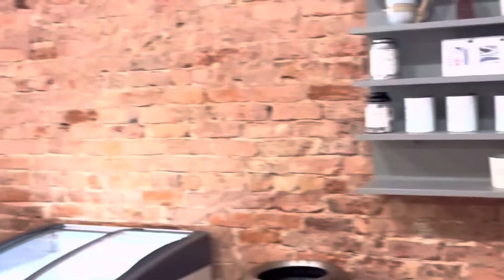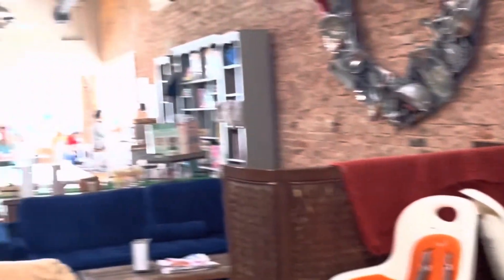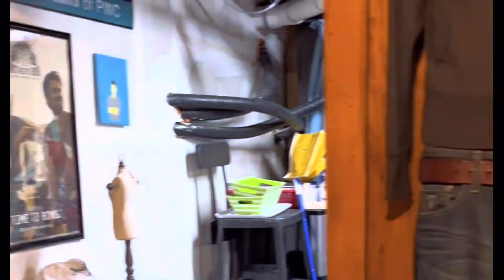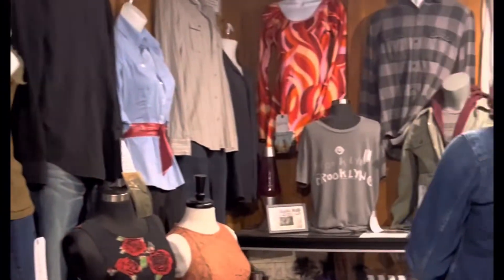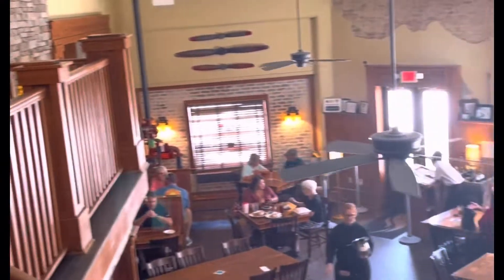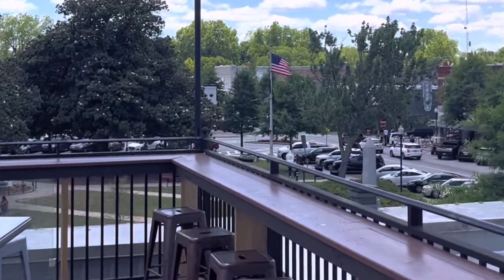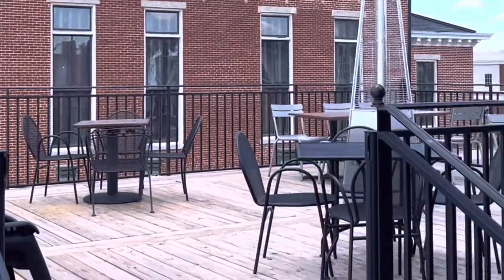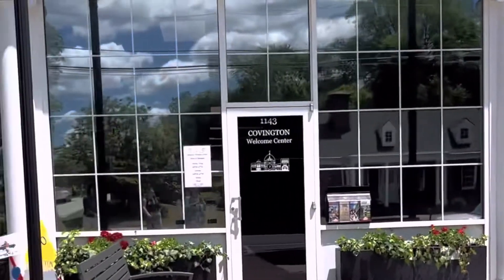Day 1 Vlog Mystic Falls May 2022